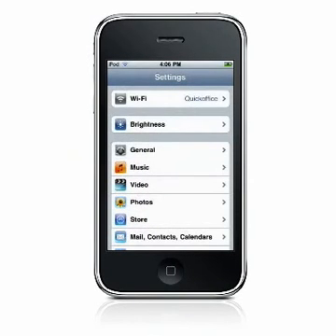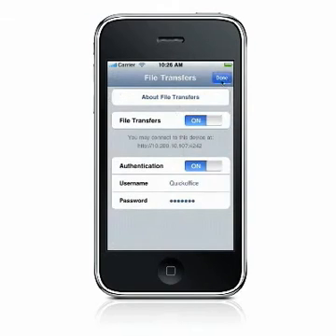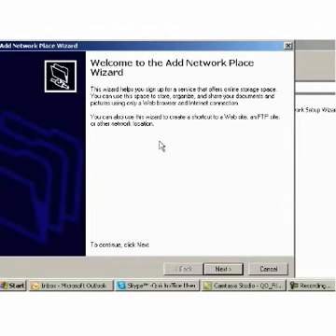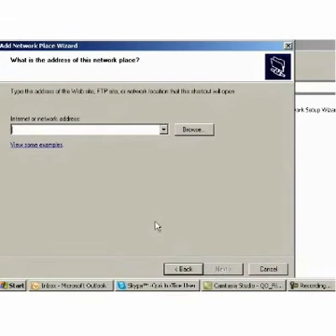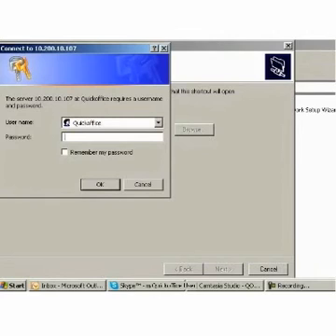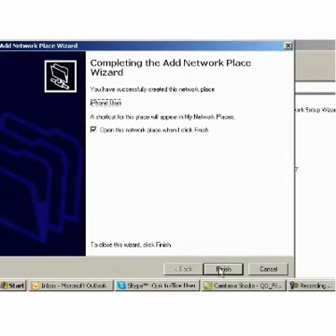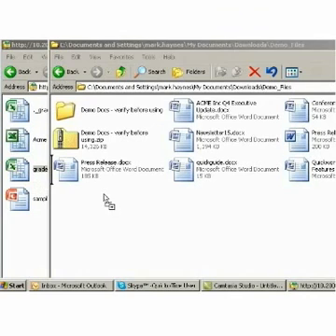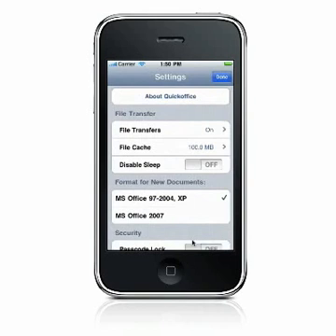Mounting Your Device As a Drive on Windows XP - Quickoffice® Pro for iPhone & iPod touch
Learn how to mount your iPhone or iPod touch as a drive on Windows XP using Quickoffice Pro for iPhone and iPod touch. This video covers where to find the URL and how to enter the URL for transfers, authentication, how to transfer files to/from your computer with Windows XP and your iPhone/iPod touch, and disabling sleep mode. With this method of file transfer, you can transfer multiple folders/files at a time by dragging and dropping.